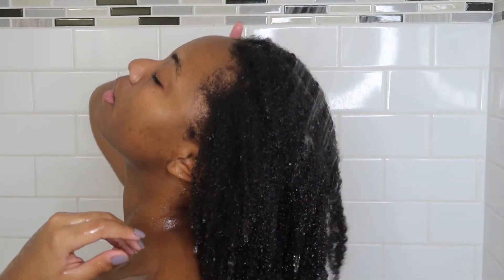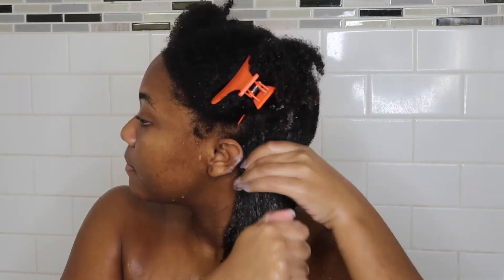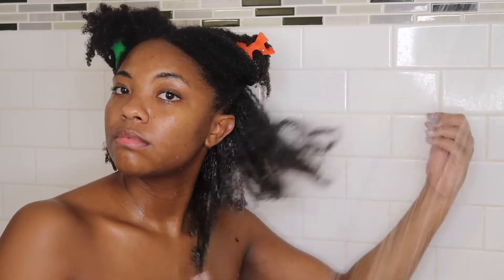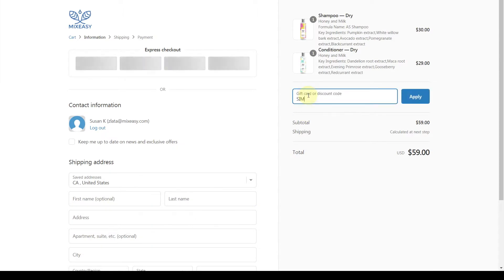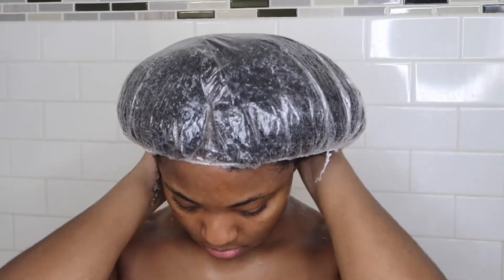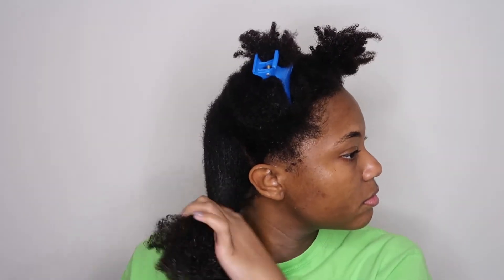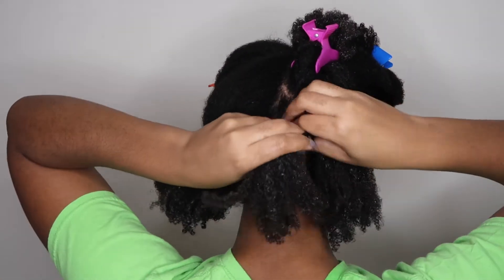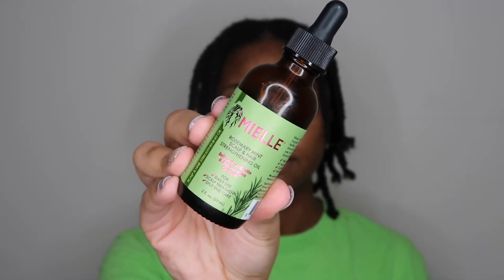Wash Day Routine Using VEGAN-FRIENDLY & BLACK-OWNED Products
Let’s tackle this hair and get into this wash day hunnai!

𝗠𝗶𝘅𝗘𝗮𝘀𝘆 (𝘃𝗲𝗴𝗮𝗻-𝗳𝗿𝗶𝗲𝗻𝗱𝗹𝘆)
✨ 𝘜𝘚𝘌 𝘊𝘖𝘋𝘌: 𝘚𝘐𝘔𝘖𝘕𝘌 ✨

• AS Shampoo Formula:
     -white willow bark extract
     -blackcurrant extract
     -pumpkin extract
     -pomegranate extract
     -avocado extract
• AS Conditioner Formula:
     -dandelion root extract
     -maca root extract
     -evening primrose extract
     -gooseberry extract
     -redcurrant extract

𝗠𝗶𝗲𝗹𝗹𝗲 𝗢𝗿𝗴𝗮𝗻𝗶𝗰𝘀 (𝗕𝗹𝗮𝗰𝗸-𝗼𝘄𝗻𝗲𝗱)🖤
• Pomegranate & Honey Leave In Conditioner
• Pomegranate & Honey Twisting Soufflé
• Pomegranate & Honey Curl Smoothie
• Rosemary Mint Strengthening Hair Masque
• Rosemary Mint Scalp & Hair Strengthening Oil

-AS,♡